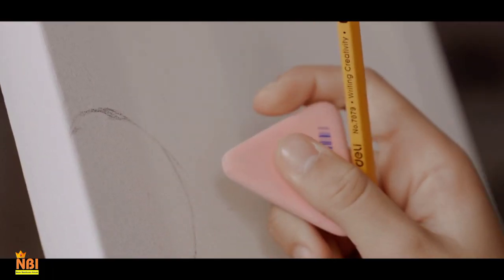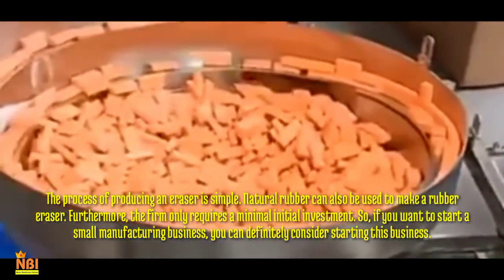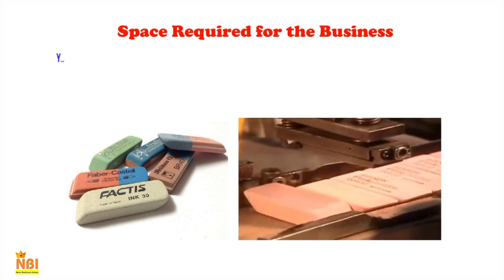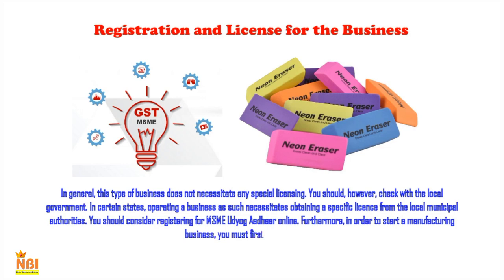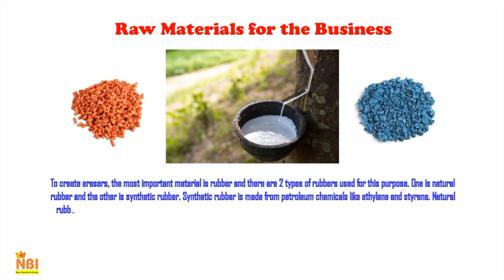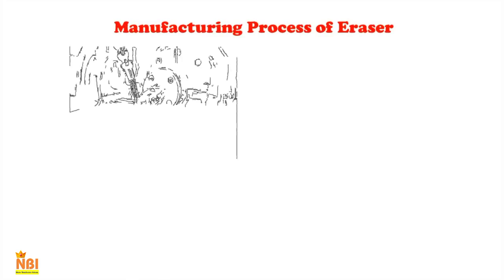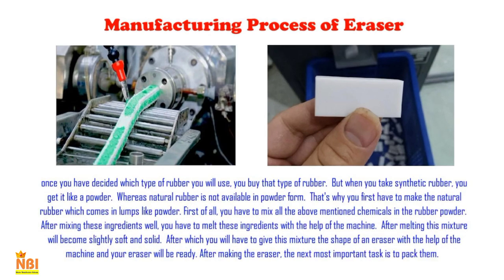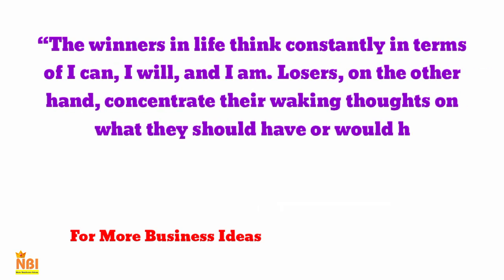How to Start Eraser Making Business || Profitable Business With Low Investment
Today we look in the business.